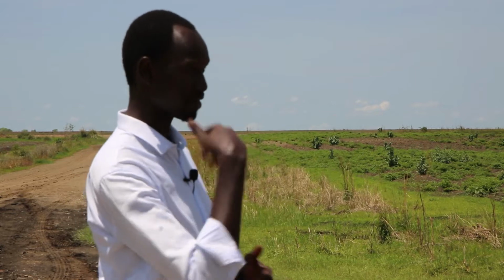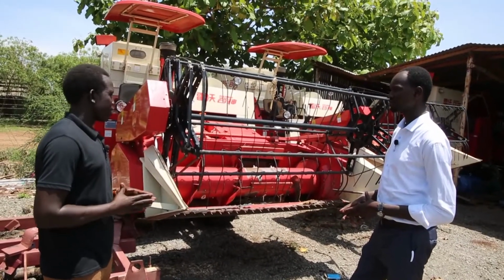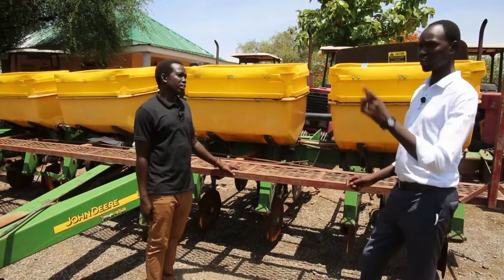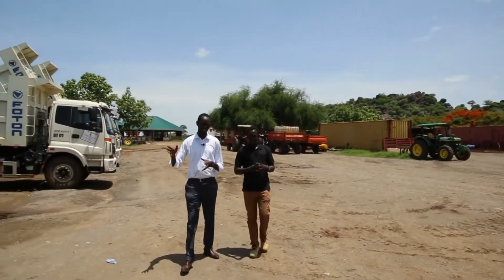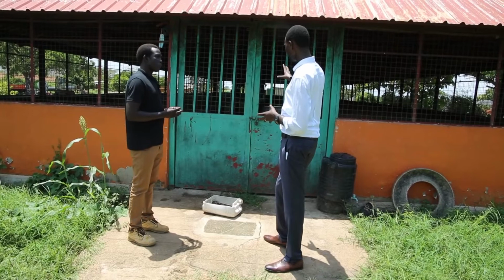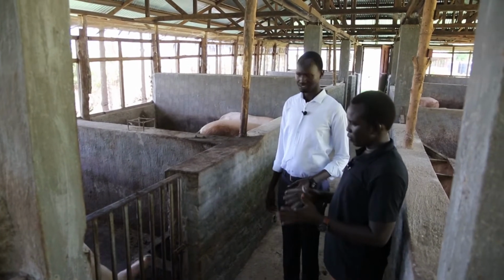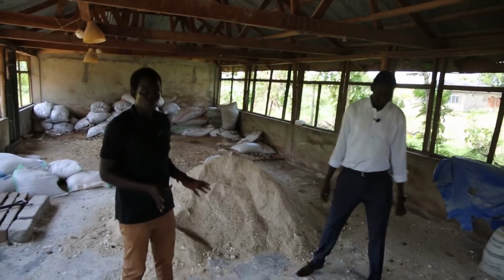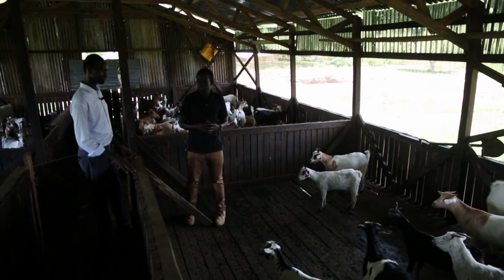INVESTORS CORNER PIENG DENG KUOL FREEDOM FARM